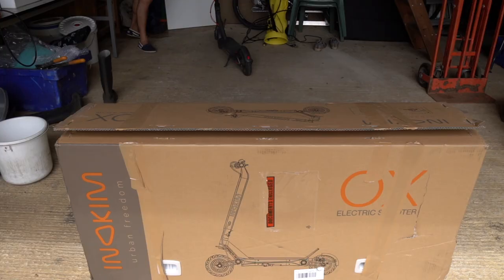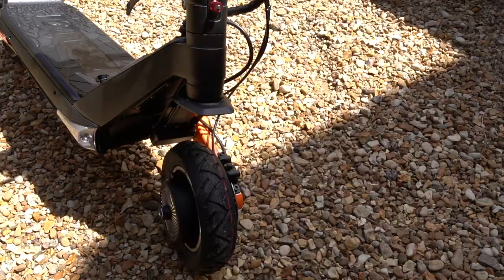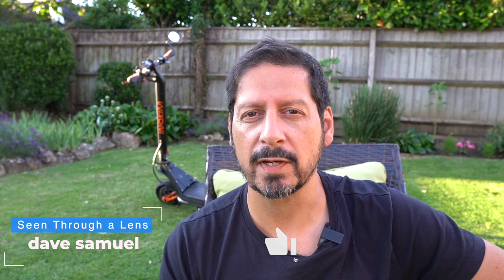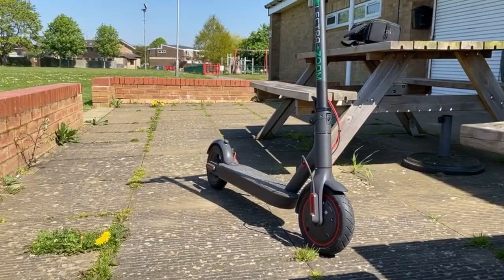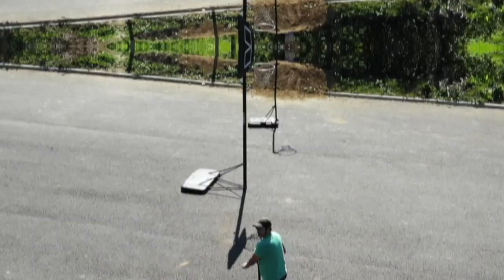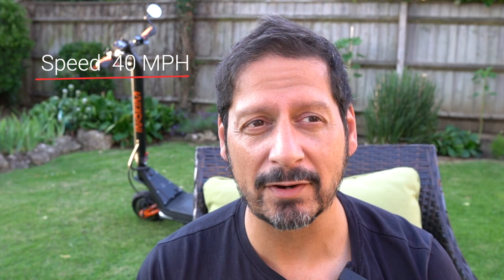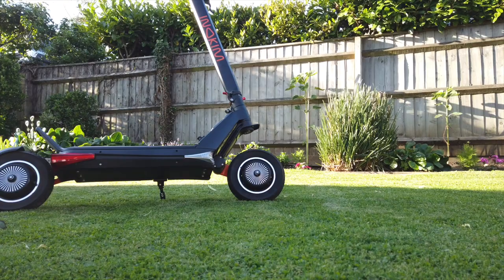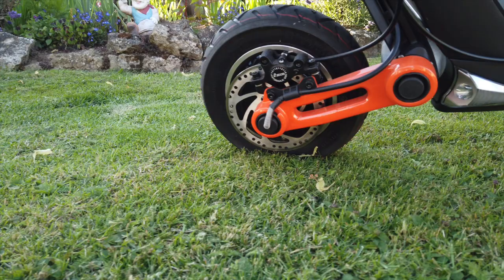Inokim OXO Electric Scooter - Unboxed and First Impressions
Guys, OMG, this is my unboxing and first impressions of the Inokim OXO electric scooter. An upgrade from my XIAOMI M365 Pro, and what an upgrade. If you are looking to upgrade your e-scooter or you are looking to buy an electric scooter and want to skip the entry-level, then just go and buy this. You will not be sorry!

Specs:

Ergonomic Hand grips
Extra wide footboard for rider comfort Front and Rear Hydraulic Disc Brakes Twin front and rear drive motor Economic rear motor isolation
Dual wheel suspension Multi rider settings including ‘eco’ mode.

Maximum load 100kg
Maximum Speed: 40mph (65km/h)
Body dimensions: 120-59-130cm Fold dimensions: 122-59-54cm Range（Max Speed 75KG 25°) 18mph (66km) Range (Full speed Mode 75KG 25°) 62miles (100km)
Motor (Rated power) 2x1000W gearless Battery specifications: 60v 26Ah Charging time: 13.5 hours.

Cameras
Sony A6400
Canon M50
GoPro Hero 7 Black
DJI Osmo Pocket
DJI Osmo Action
Insta360 OneX

Lenses
Canon 15-45mm
Canon 22mm
Sony 16-50mm
Sigma 16mm f1.4

Lighting:
Aputure 120 d MK2
Aputure Amaran AL-MX
Aputure Light Dome II
SAMTIAN 3960 Lux Bi-Color Photography Lighting Kit

Sound:
Rode Video Micro
Rode Video Mic NTG
Rode Wireless GO
Rode Lavalier GO
Zoom H1N Sound Recorder

Drones:
DJI Mavic Pro 2
DJI Mavic Air

Gimbals
Zhiyun Weebil S
DJI Osmo Mobile 3